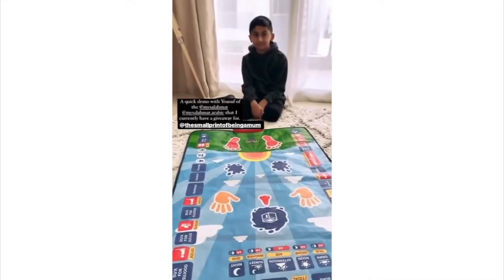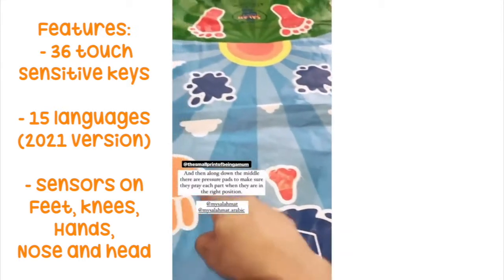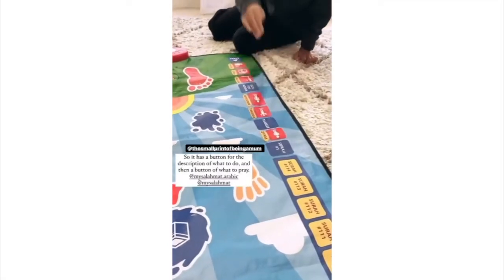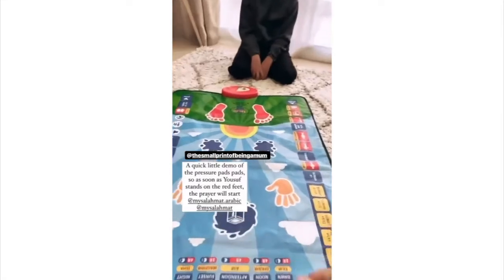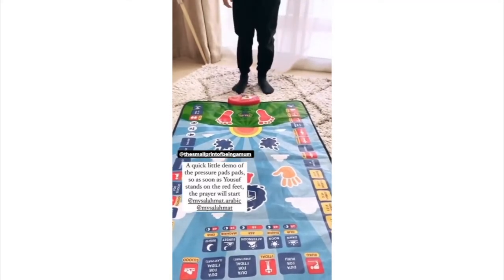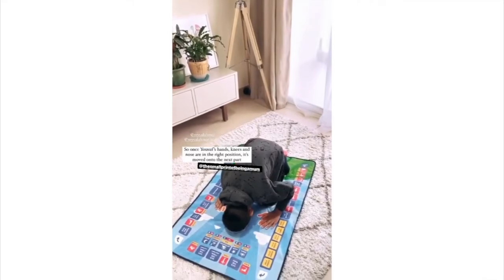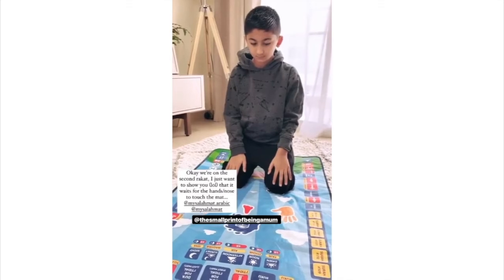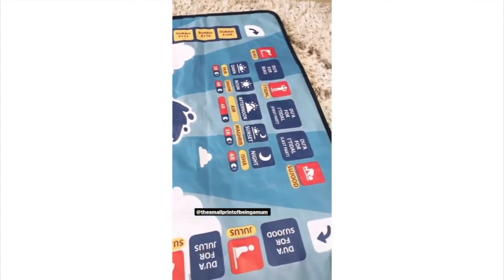How do you use an interactive kids prayer mat?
A wonderful review!